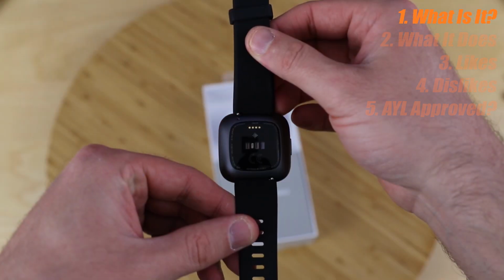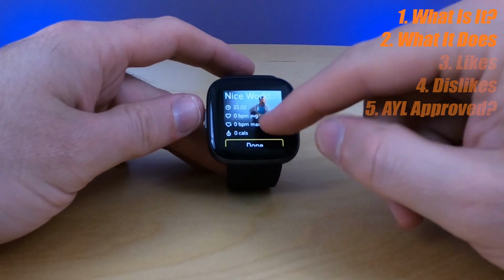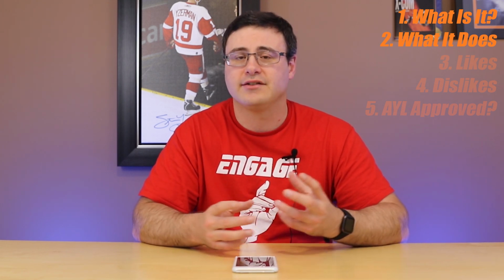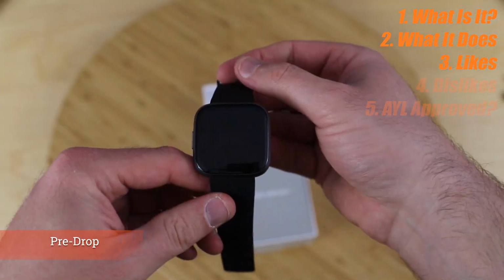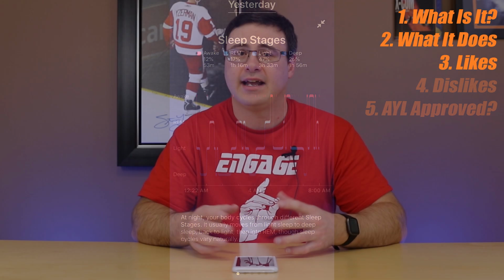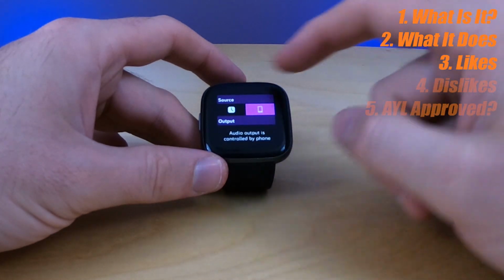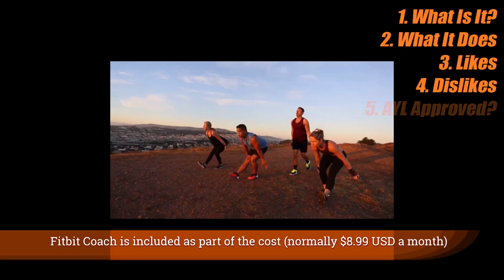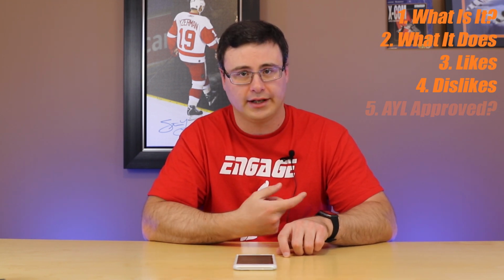Can FitBit's Versa 2 Keep Up With An Apple Watch? - Full Review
The FitBit Versa 2 is a fitness watch that's trying to act like a smart home watch. Can it hit that level and be a great component in your smart home or in helping you Automate Your Life? Find out with our full review of the latest smart watch from FitBit.

In the end, I think this can be a budget choice, but I don't think you should rely on FitBit's Versa 2 to be your Alexa enabled smart watch. You're going to want something more powerful in the end. Unfortunately, I didn't even find this to be a great fitness watch as others in the industry like Apple, Samsung, and others have far exceeded FitBit now.

Brian